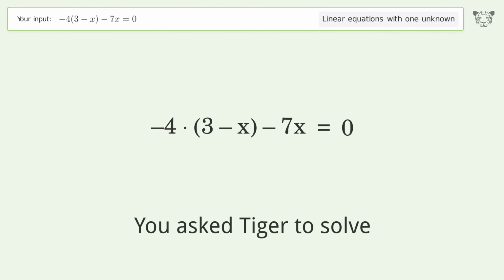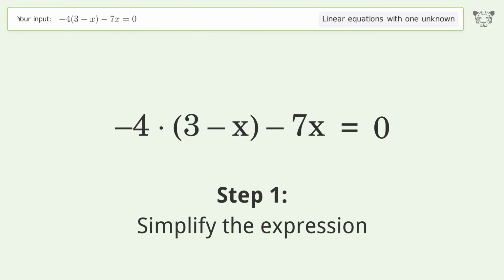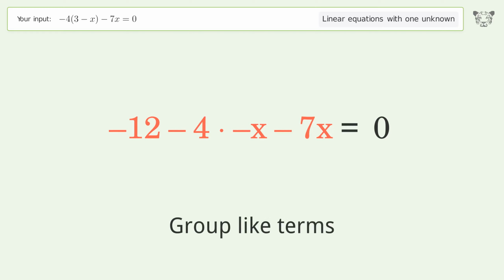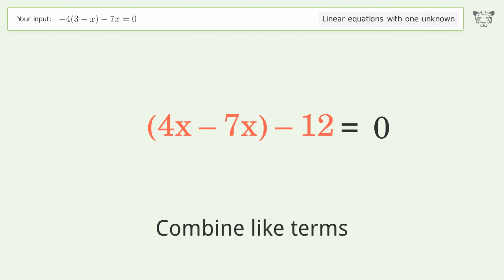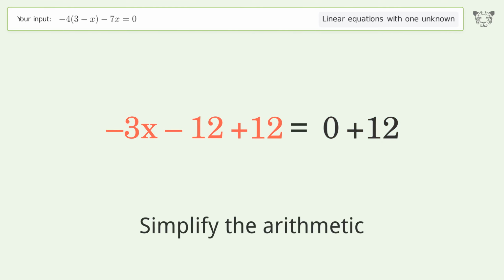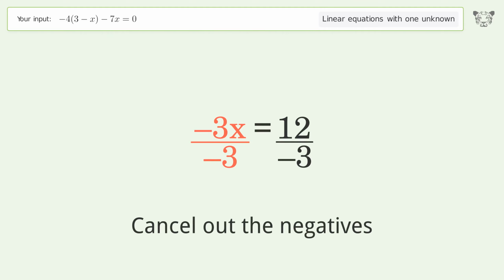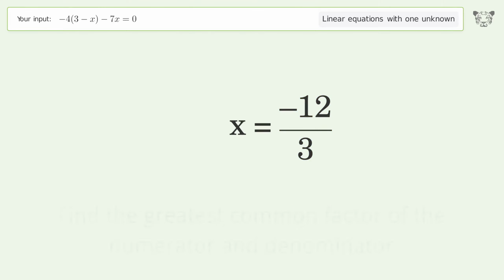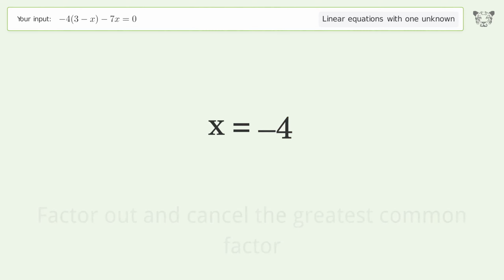Solve -4(3-x)-7x=0: Linear Equation Video Solution | Tiger Algebra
Struggling with -4(3-x)-7x=0? Watch our step-by-step video on Tiger Algebra to master this linear equation effortlessly. Also check out for more tips and tricks for dealing with linear equations with one unknown